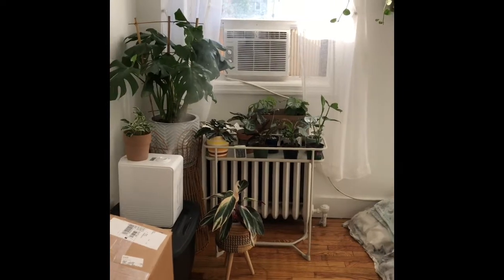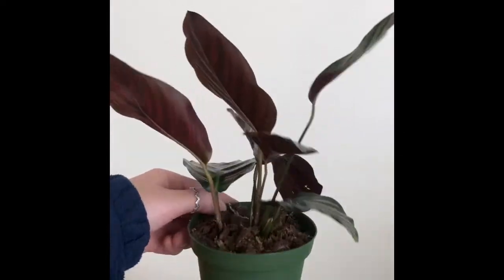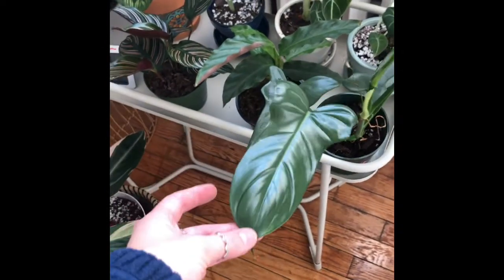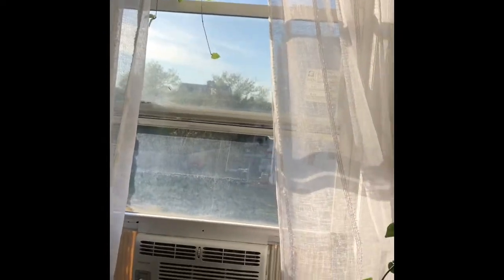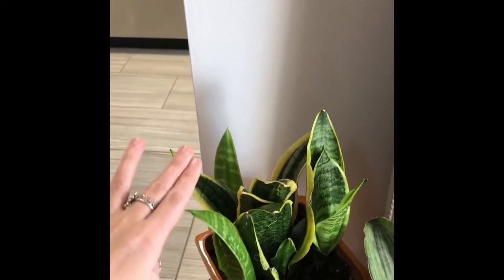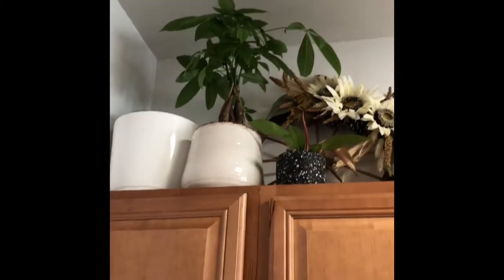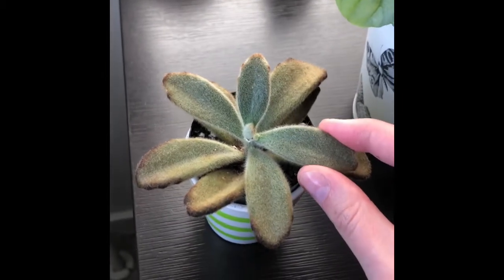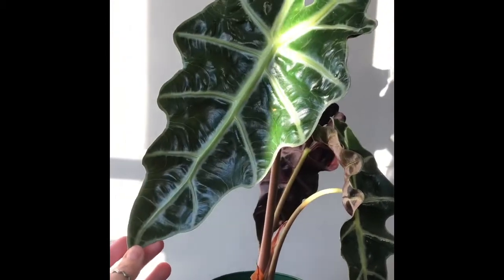🌱House Plant Collection Tour 2020🌱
Reptile Keeper & Enthusiast
House Plant Mom

My small but growing house plant collection!
Hope you enjoy my collection as much as I do:)

This was taken on my iPhone and originally filmed just for my reptile instagram but I thought I’d post it on YouTube instead!

@breezyexotics & @breezywesst on Instagram!